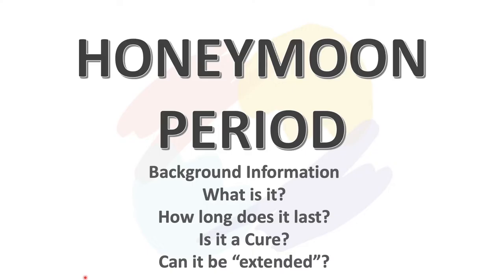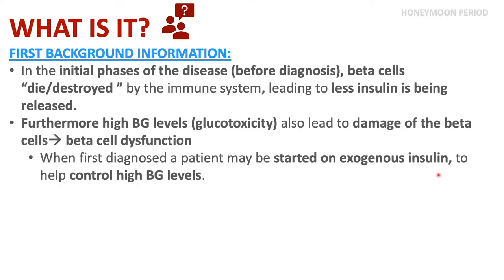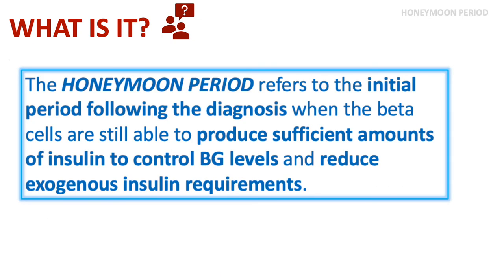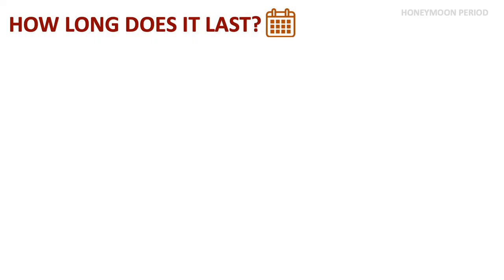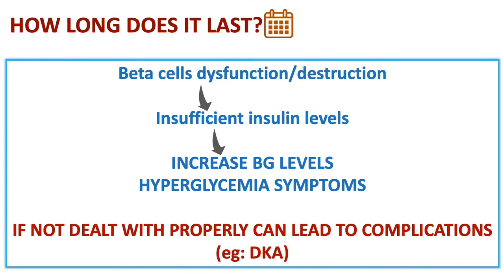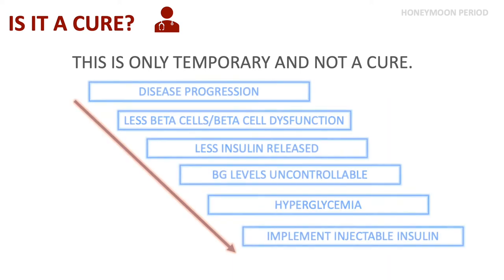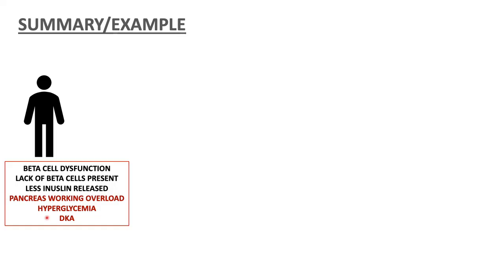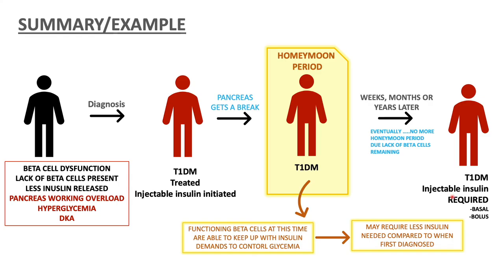Honeymoon Period | CDE Exam Tips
In this video we cover the topic of the Honeymoon Period.
The honeymoon period is a common phase that those with T1DM go through shortly after diagnosis. During this phase it seems as though the diabetes has gone into remission. The pancreas is still able to produce enough insulin to maintain BG levels. BUT… this is only temporary. The honeymoon period may last weeks, months or years and will vary with each individual. Eventually as the disease progresses, injectable insulin will be required in order to keep BG levels in range.
We will cover:
0:00 - Introduction
0:19 - Background Information/ What is it?
2:45 - Key Points
3:33 - How long does it last?
4:53 - What to do when insufficient insulin to control BG levels?
5:43 -  Is it a Cure?
6:09 -  Can it be “extended”?
6:46 - Summary/Example

Check out this book:  CANADIAN CERTIFIED DIABETES EDUCATOR EXAM PRACTICE MCQs

References:
1. Ramchandani N, Ellis MK, Jain S, et al. Basal insulin requirements on continuous subcutaneous insulin infusion during the first 12 months after diagnosis of type 1 diabetes mellitus. J Diabetes Sci Technol. 2010;4(3):610-614. Published 2010 May 1. doi:10.1177/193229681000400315. [Last accessed Oct 14,2021]

3. Chetan MR, Charlton MH, Thompson C, Dias RP, Andrews RC, Narendran P. The Type 1 diabetes 'honeymoon' period is five times longer in men who exercise: a case-control study. Diabet Med. 2019 Jan;36(1):127-128. doi: 10.1111/dme.13802.

4. New Diabetes Treatments Aim for Never-Ending Honeymoon By Jeffrey Norris ;

5. Thewjitcharoen Y, Wanothayaroj E, Jaita H, Nakasatien S, Butadej S, Khurana I, Maxwell S, El-Osta A, Chatchomchuan W, Krittiyawong S, Himathongkam T. Prolonged Honeymoon Period in a Thai Patient with Adult-Onset Type 1 Diabetes Mellitus. Case Rep Endocrinol. 2021 Sep 1;2021:3511281. doi: 10.1155/2021/3511281. PMID: 34513096; PMCID: PMC8429022.

6. Abdul-Rasoul M, Habib H, Al-Khouly M. 'The honeymoon phase' in children with type 1 diabetes mellitus: frequency, duration, and influential factors. Pediatr Diabetes. 2006 Apr;7(2):101-7. doi: 10.1111/j.1399-543X.2006.00155.x. PMID: 16629716.

7. Moole H, Moole V, Mamidipalli A, Dharmapuri S, Boddireddy R, Taneja D, Sfeir H, Gajula S. Spontaneous complete remission of type 1 diabetes mellitus in an adult - review and case report. J Community Hosp Intern Med Perspect. 2015 Oct 19;5(5):28709. doi: 10.3402/jchimp.v5.28709. PMID: 26486109; PMCID: PMC4612476.

8. Tang R, Zhong T, Wu C, Zhou Z, Li X. The Remission Phase in Type 1 Diabetes: Role of Hyperglycemia Rectification in Immune Modulation. Front Endocrinol (Lausanne). 2019 Dec 3;10:824. doi: 10.3389/fendo.2019.00824. PMID: 31849842; PMCID: PMC6901662.